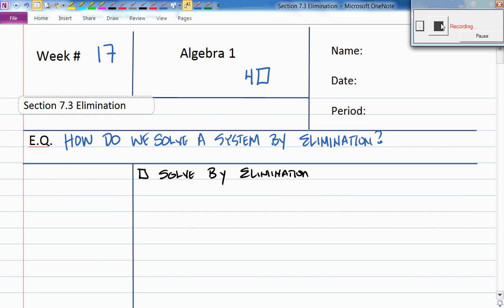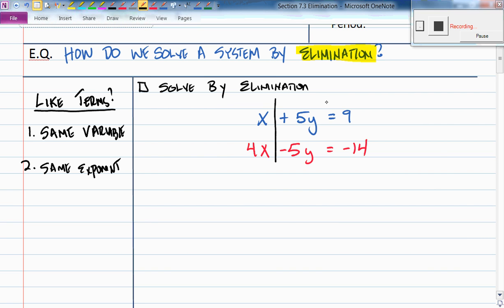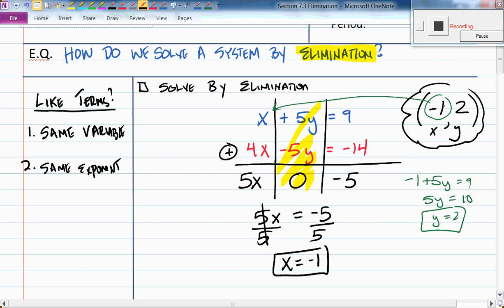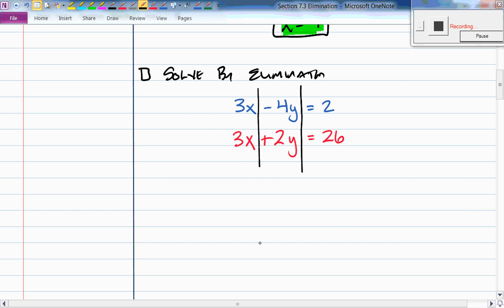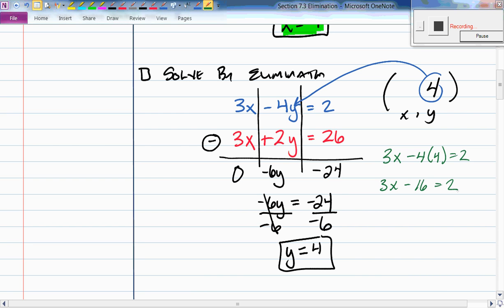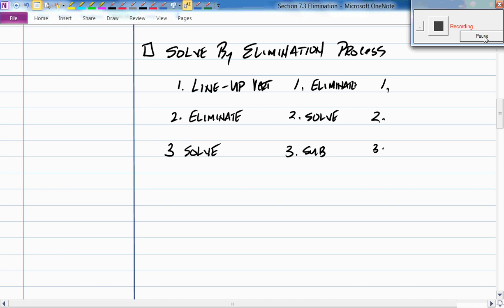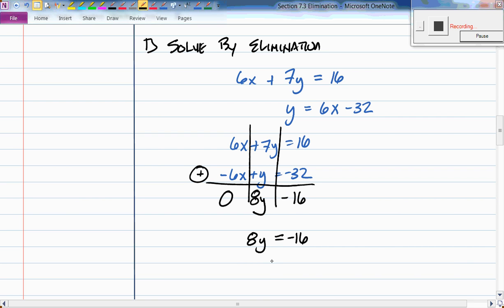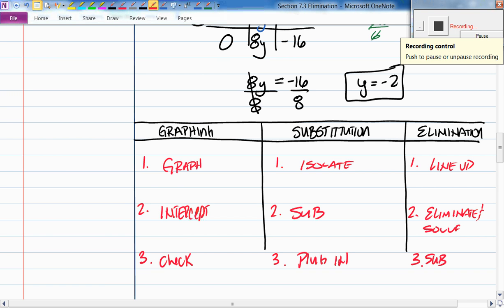7 3 Solving By Elimination Viseo